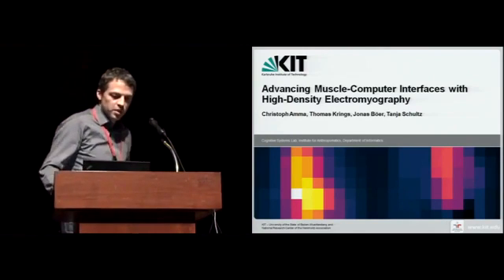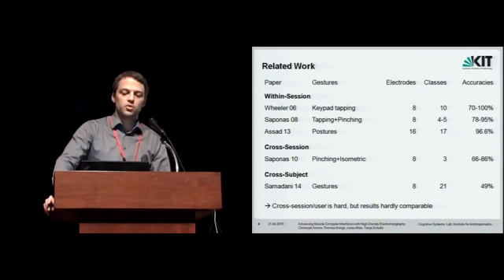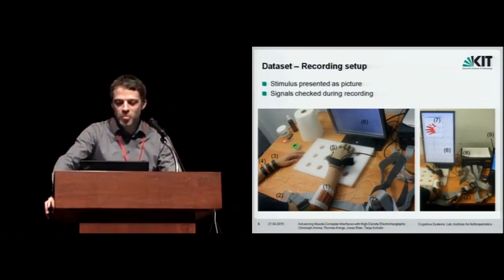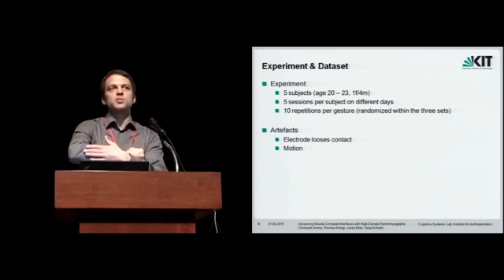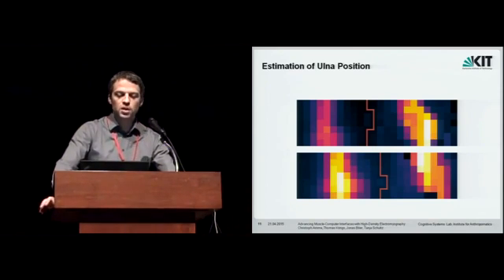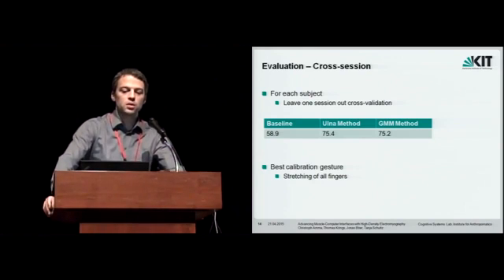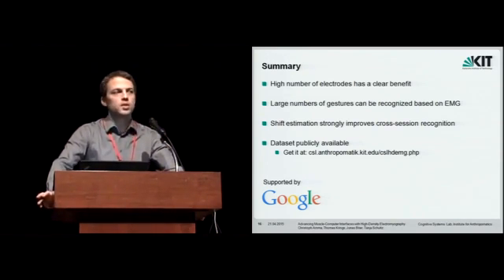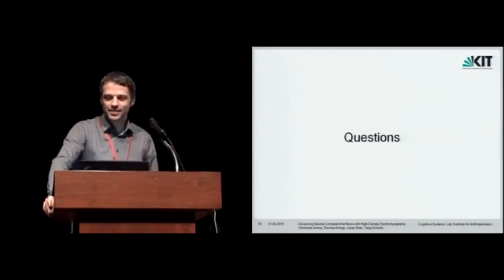Advancing Muscle-Computer Interfaces with High-Density Electromyography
Christoph Amma, Thomas Krings, Jonas B�er, Tanja Schultz

Session: Muscle-Computer Interfaces

Abstract
In this paper we present our results on using electromyographic (EMG) sensor arrays for finger gesture recognition. Sensing muscle activity allows to capture finger motion without placing sensors directly at the hand or fingers and thus may be used to build unobtrusive body-worn interfaces. We use an electrode array with 192 electrodes to record a high-density EMG of the upper forearm muscles. We present in detail a baseline system for gesture recognition on our dataset, using a naive Bayes classifier to discriminate the 27 gestures. We recorded 25 sessions from 5 subjects. We report an average accuracy of 90% for the within-session scenario, showing the feasibility of the EMG approach to discriminate a large number of subtle gestures. We analyze the effect of the number of used electrodes on the recognition performance and show the benefit of using high numbers of electrodes. Cross-session recognition typically suffers from electrode position changes from session to session. We present two methods to estimate the electrode shift between sessions based on a small amount of calibration data and compare it to a baseline system with no shift compensation. The presented methods raise the accuracy from 59% baseline accuracy to 75% accuracy after shift compensation. The dataset is publicly available.